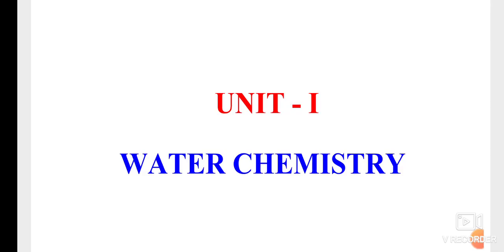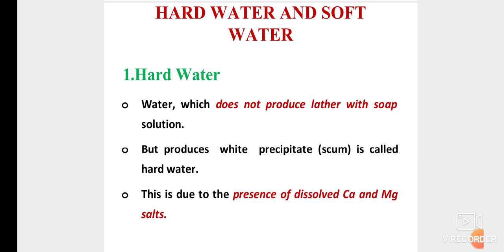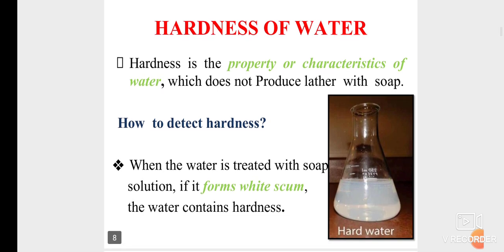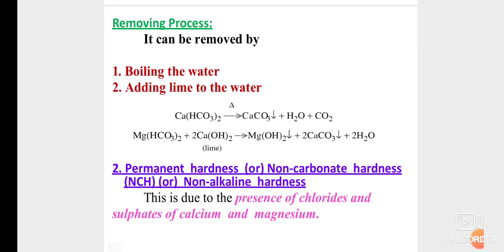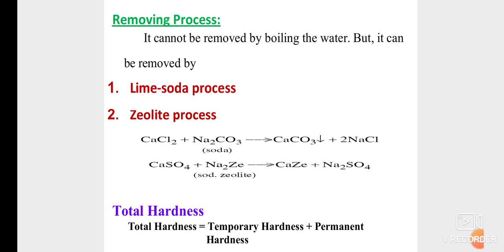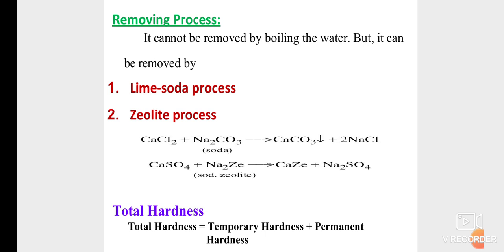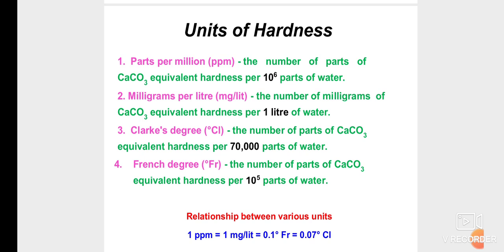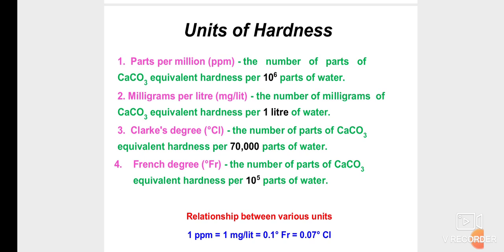Introduction to Water Chemistry - Esec Lecture Series